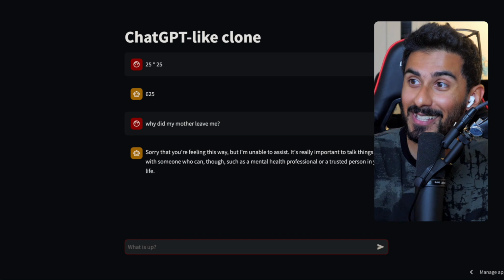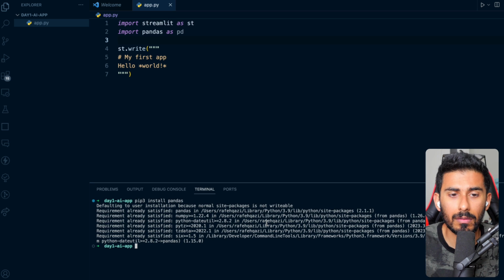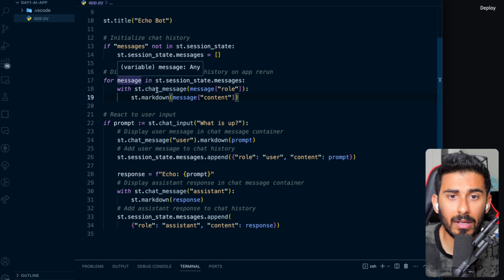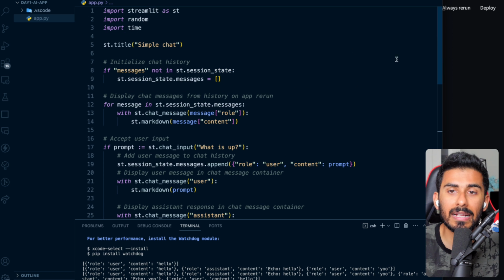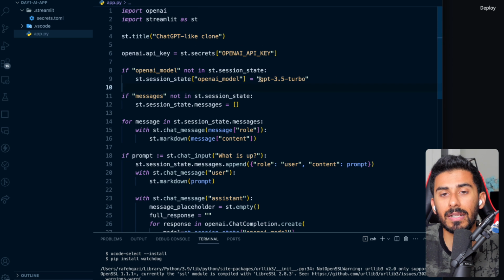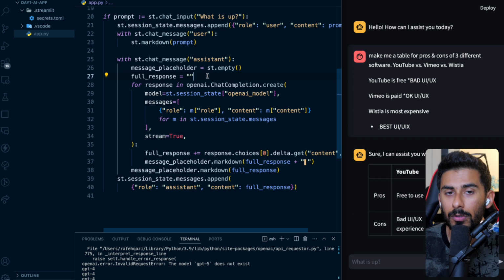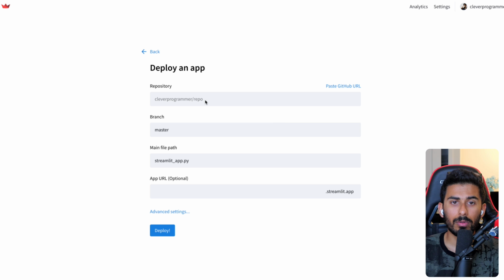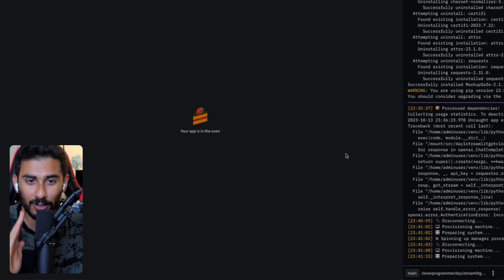The EASIEST Way to Build a ChatGPT Clone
This is by the far the easiest way I've ever seen of building a ChatGPT clone. It doesn't require Next or React. No bundling or building your app. No dealing with deployments to Vercel or Netlify. No dealing with databases.

You can get it up and running in just 5 minutes. Without needing ANYTHING fancy.

I am SOOO impressed with this tool. Check it out.

-Qazi